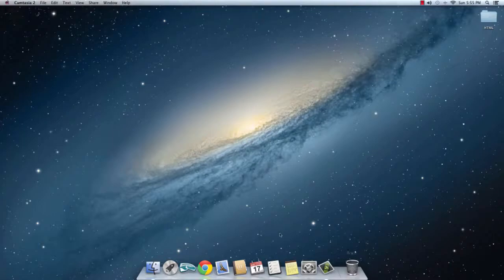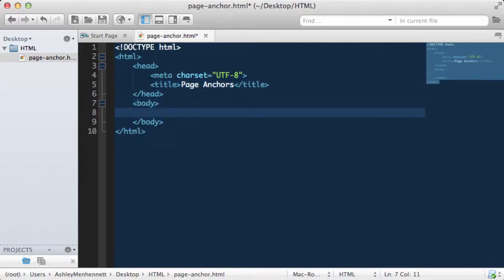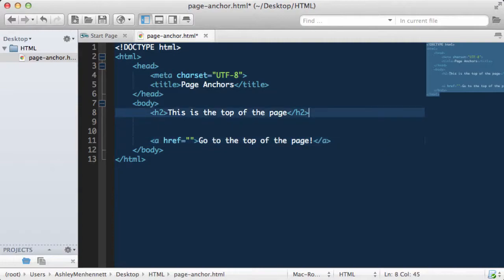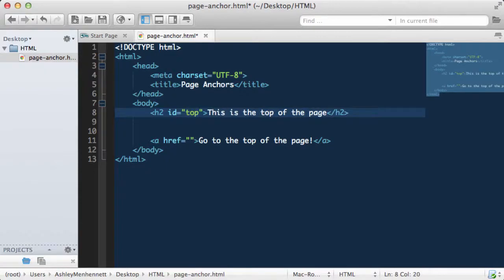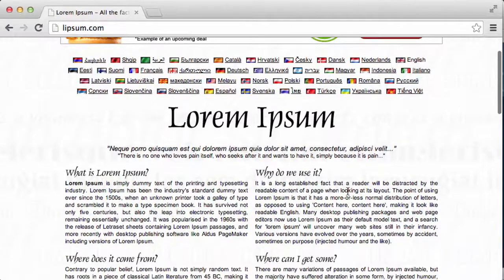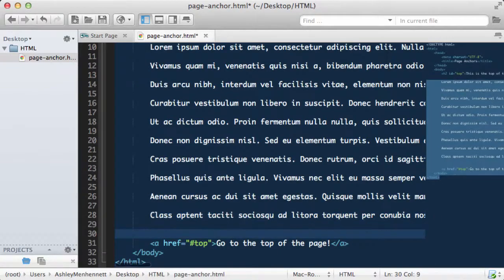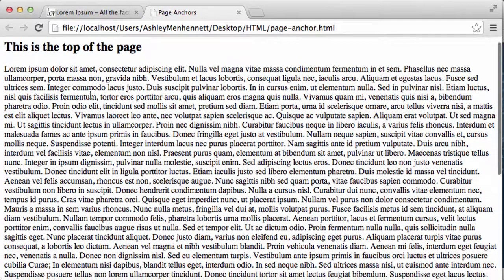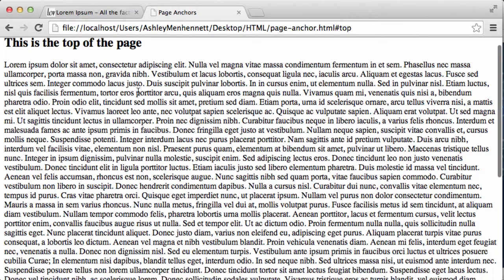Section 02 16 Exercise Linking to the top of a page